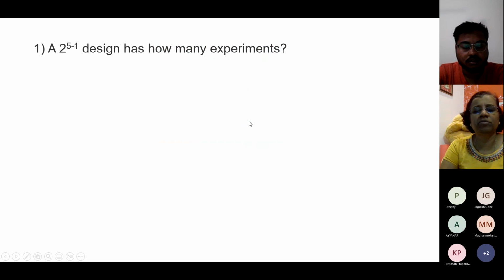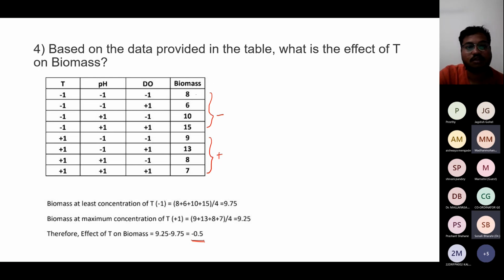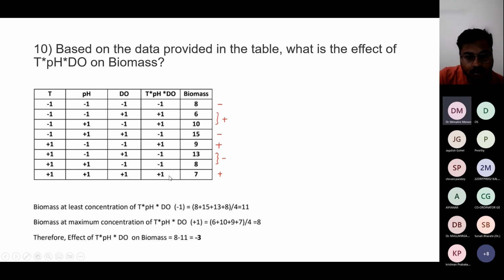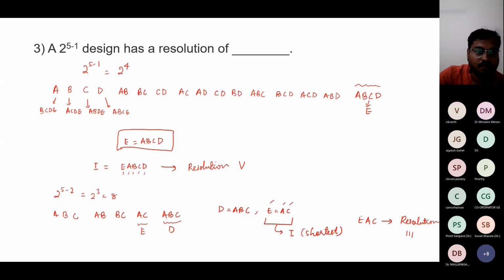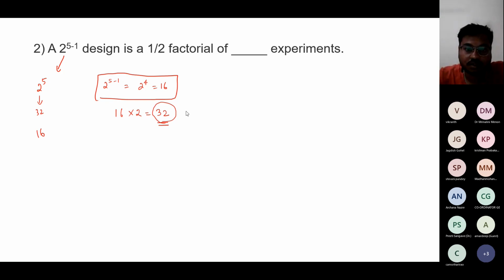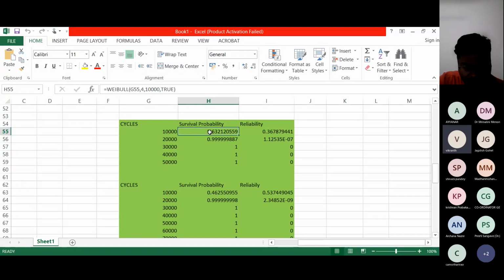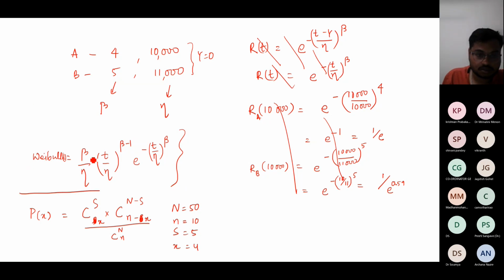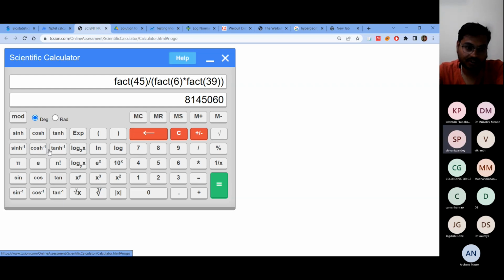Biostatistics and Design of Experiments Live Session 6